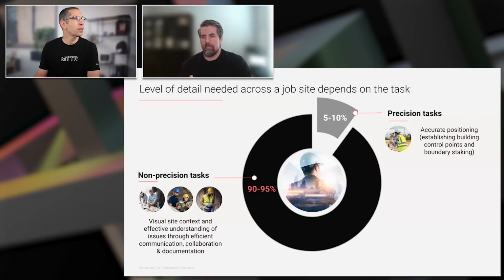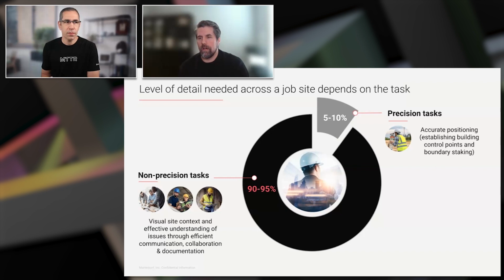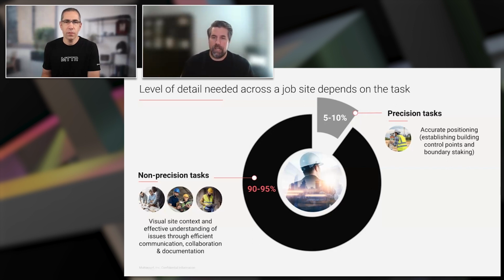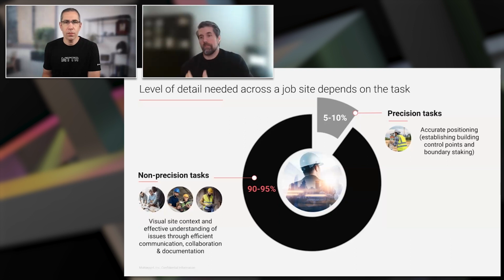Matterport: Shop Talk 54 webinar clip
Check out the full webinar where we discuss the best use cases for Matterport in the AEC industry.